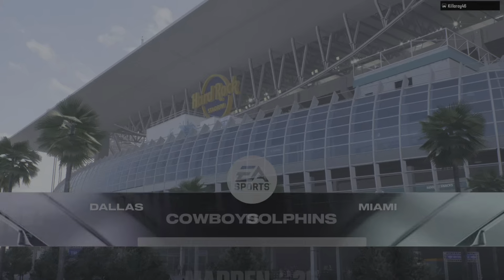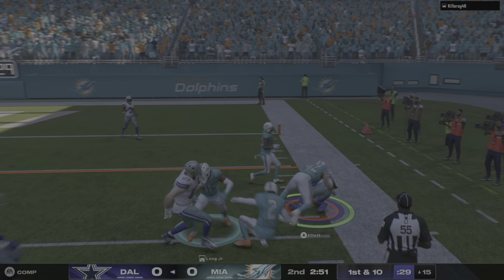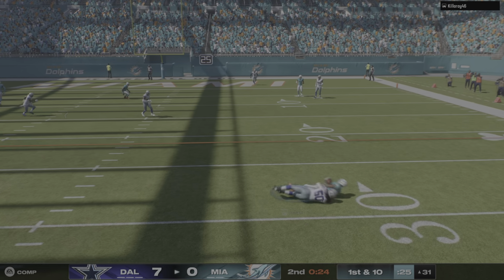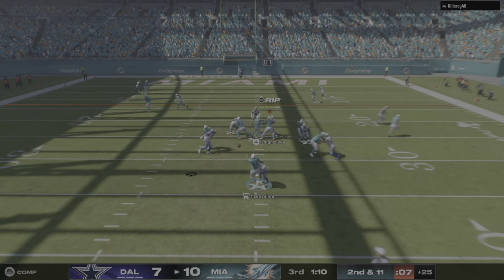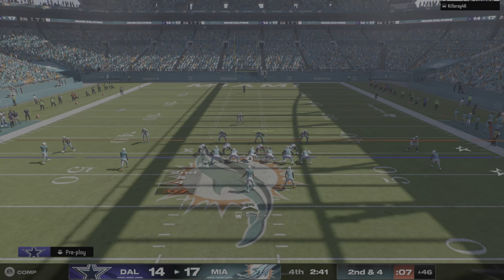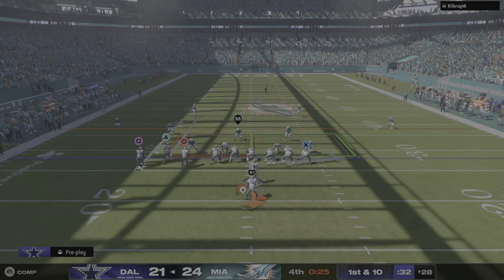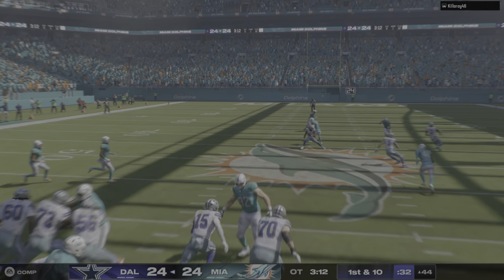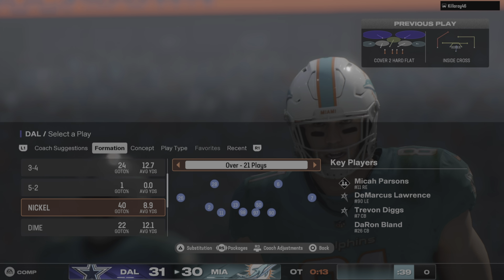Madden NFL 25_20240824103109